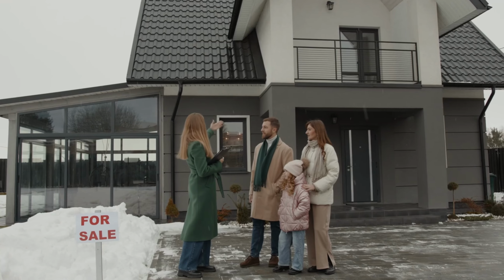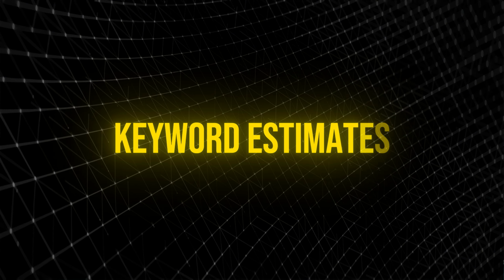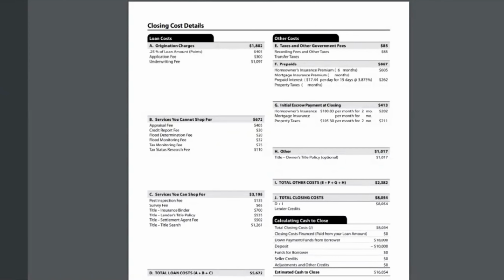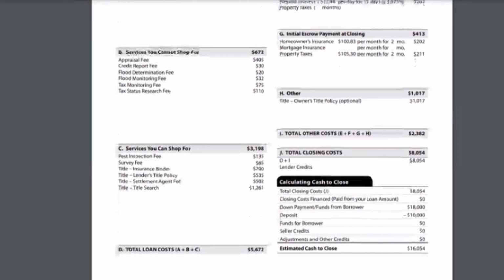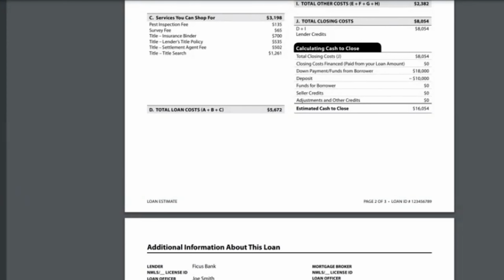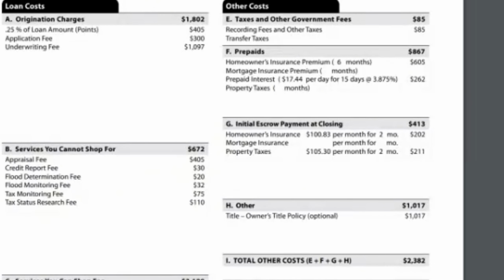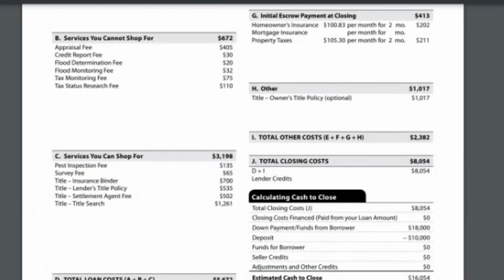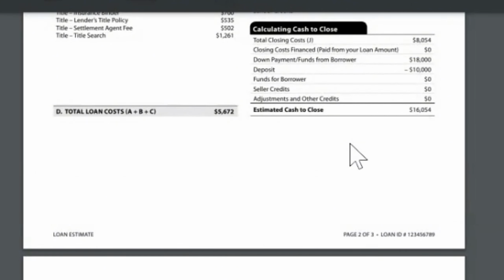First-Time Buyer? Don't Skip This Part of Your Loan Estimate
Learn how to read your loan estimate document to avoid costly surprises during your mortgage process. Understand every page.

First-time homebuyers often feel overwhelmed by the paperwork required when applying for a home loan. This video breaks down the standard loan estimate document section by section, ensuring you know exactly what you are signing before closing day.

I'm Jimmy White, a Mortgage Lender in the South Suburbs of Chicago, Illinois and on this video  I review the breakdown of loan costs, other costs, and prepaids so you can accurately calculate your estimated cash to close. By the end of this guide, you will be able to identify key figures, compare different mortgage offers, and feel more confident when reviewing your final documents with your lender.

Whether you are just starting your search or have already received an offer, knowing how to interpret your loan estimate is a critical step in the home buying process. Understanding these numbers helps you budget effectively and prevents unexpected issues when it is time to finalize your mortgage.

Here's a breakdown of this video:

0:00 Intro – The 21 Line Items Nobody Reads
1:14 Why the Loan Estimate Matters
2:51 Page 1: Orientation & Big Numbers
4:20 Section A: Origination Charges (Lender Fees)
6:19 Section B: Services You Cannot Shop For
7:59 Section C: Services You Can Shop For (Title)
10:16 Section D: Total Loan Costs
10:36 Section E: Taxes & Government Recording Fees
11:53 Section F: Prepaid Items & Prepaid Interest
13:29 Section G: Initial Escrow Payment at Closing
15:06 Sections H, I & J: Other Costs & Cash to Close
17:36 Three Key Insights
18:49 Wrap-Up & Call to Action